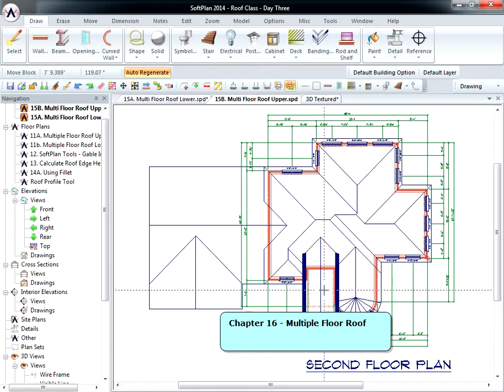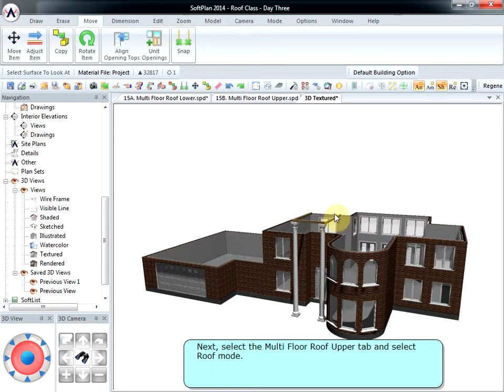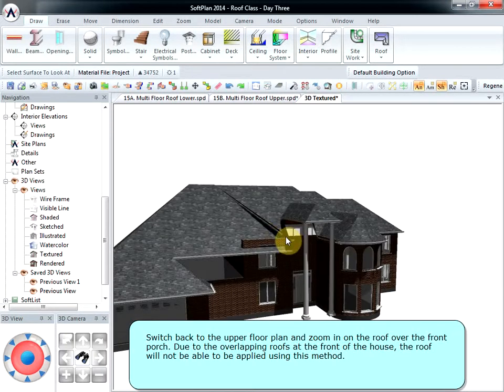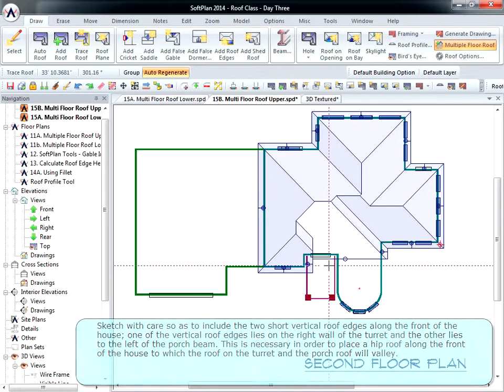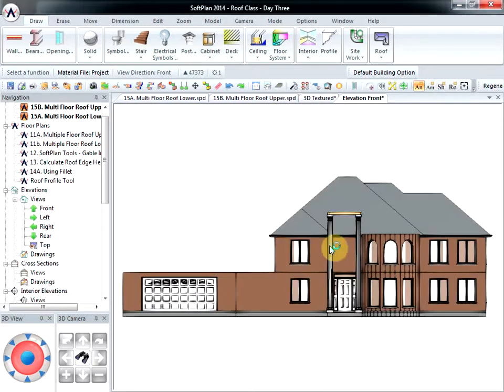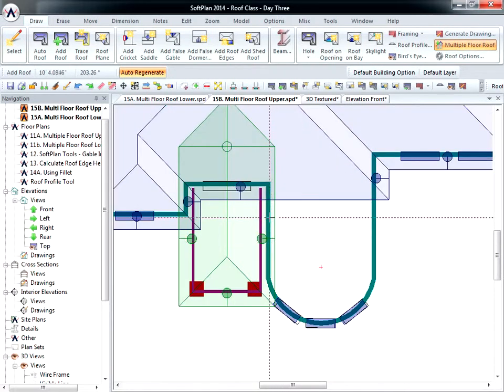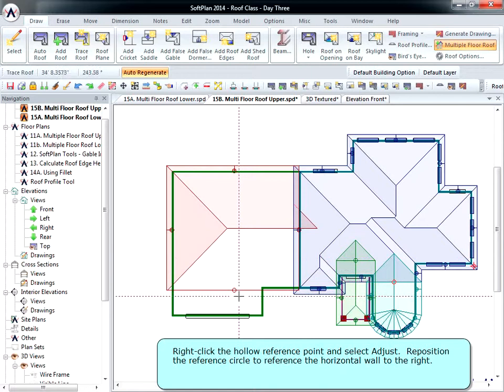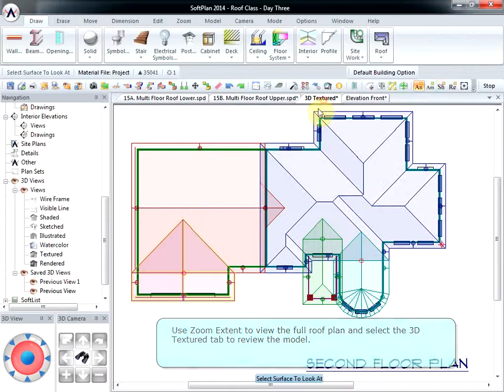Multiple Floor Roof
SoftPlan Home Design Software: Multiple Floor Roof: Sample Chapter from SoftPlan 2014 Roof Training DVD